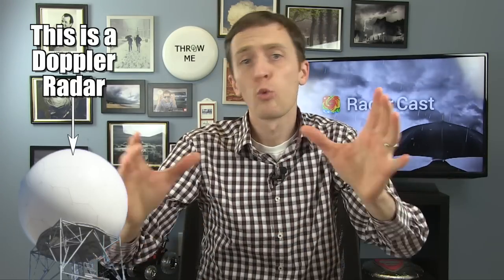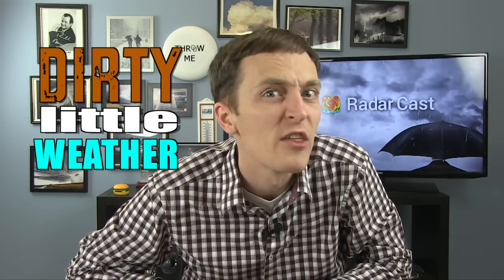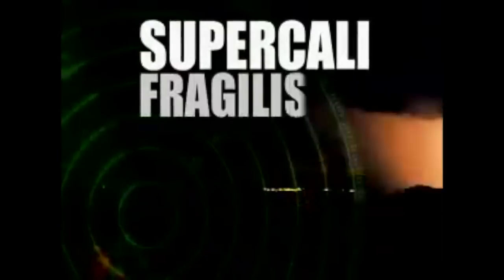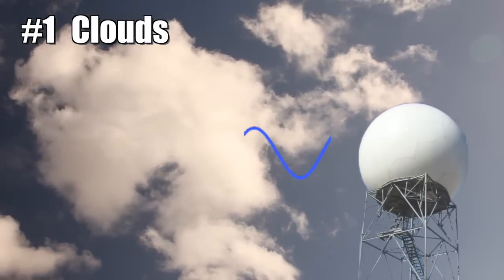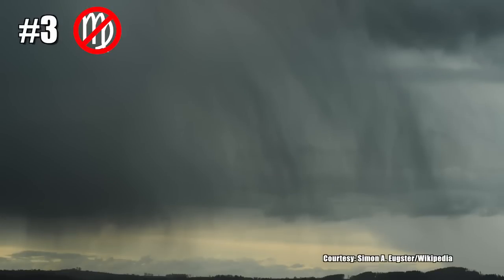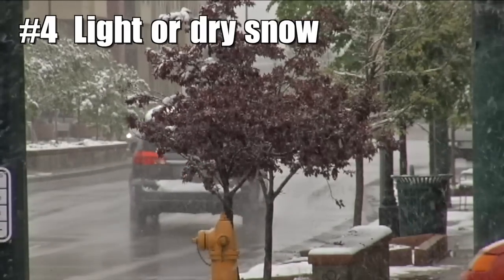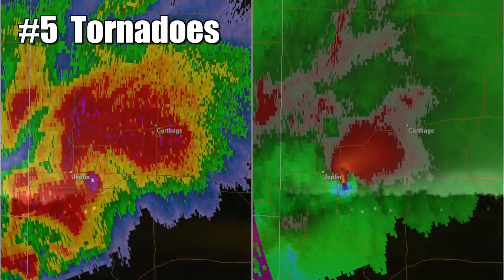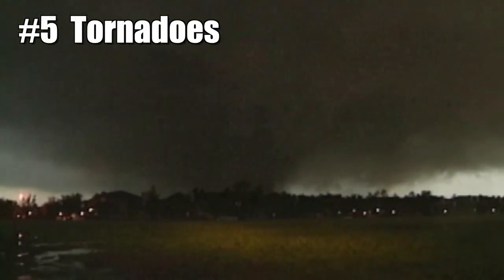5 Things Radar can't see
The Doppler Radar is one of the greatest advancements in weather technology, but it's not perfect. There are some things it just can't see.